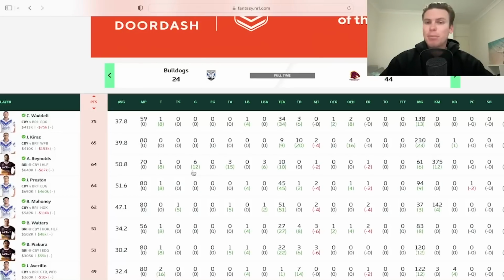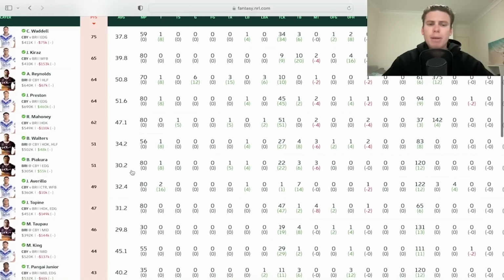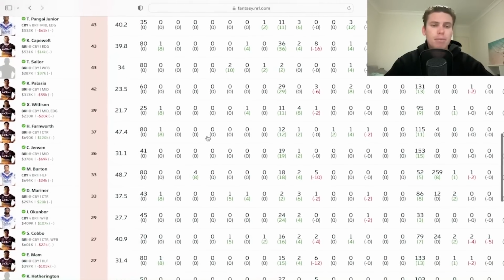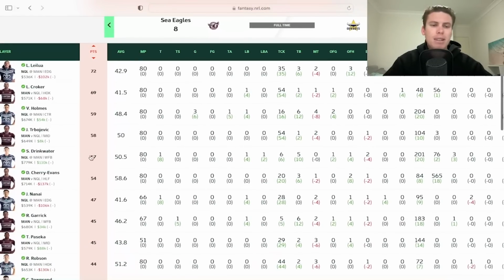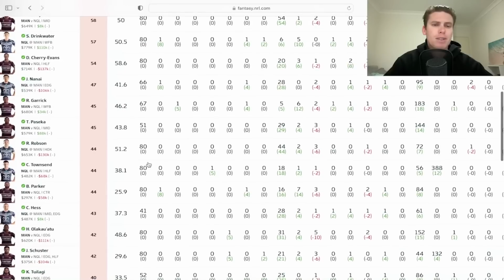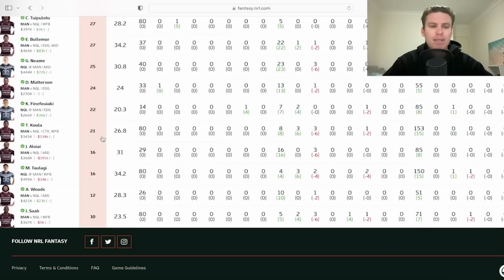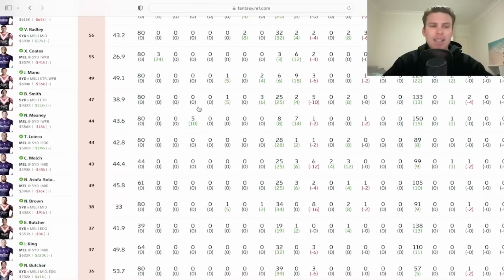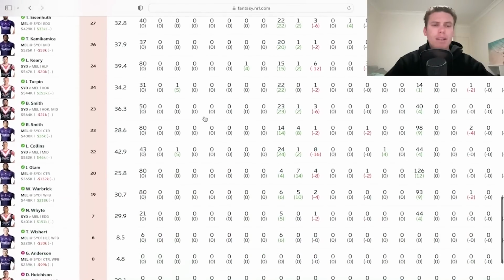Today Will Be Very Interesting!!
In this video I go through the 3 Saturday games in detail discussing the winners and losers!